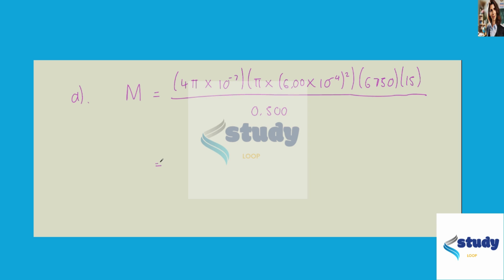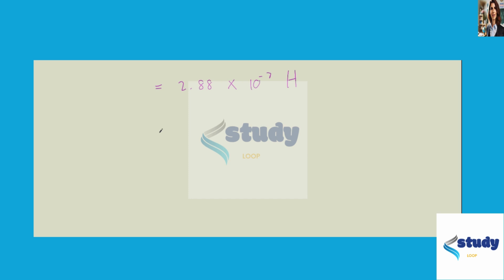One solenoid is centered inside another. The outer one has a length of 50.0 and contains 6750 coils,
One solenoid is centered inside another. The outer one has a length of 50.0 and contains 6750 coils, while the coaxial inner solenoid is 3.0 long and 0.120 in diameter and contains 15 coils. The current in the outer solenoid is changing at 49.2 A/s. (a) What is the mutual inductance of these solenoids? (b) Find the emf induced in the innner solenoid.